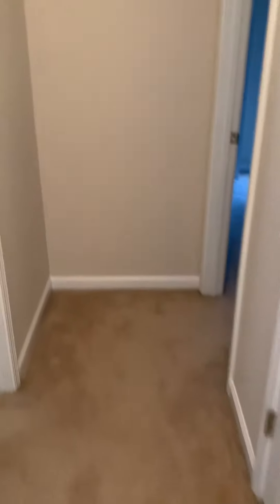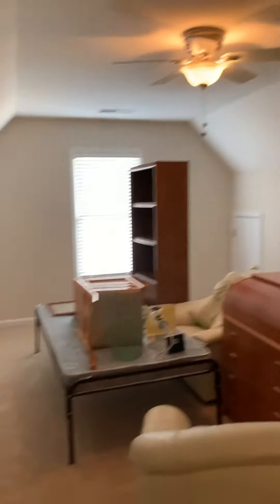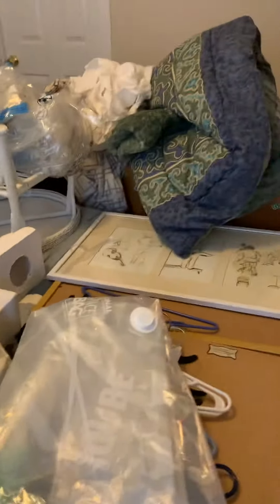Paint walk video 2